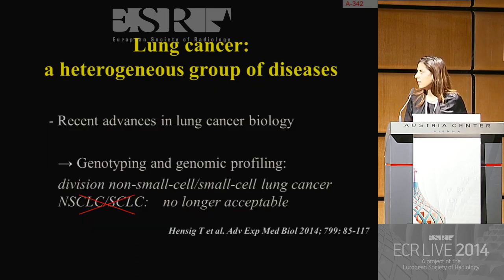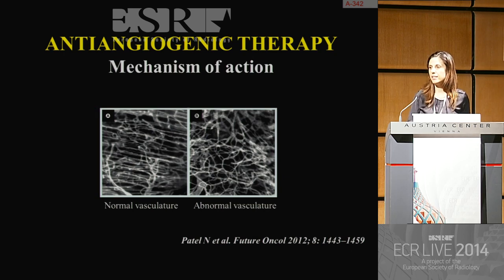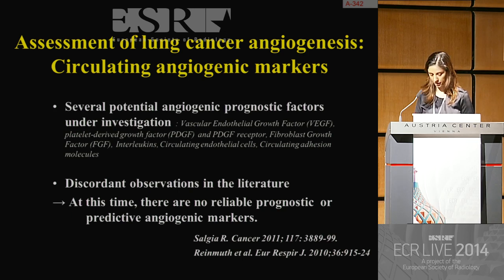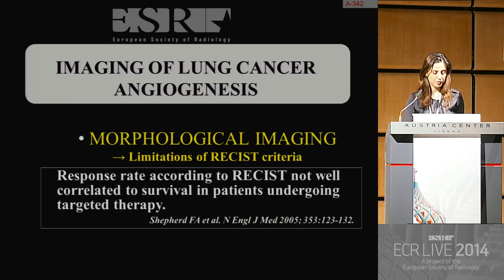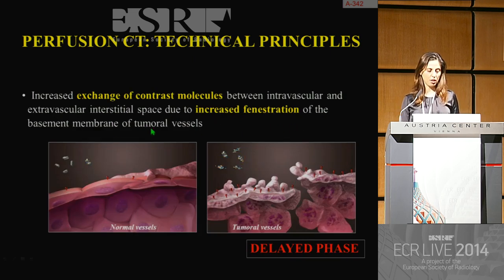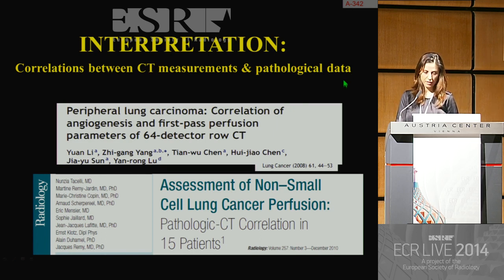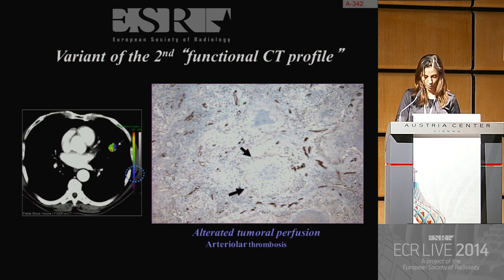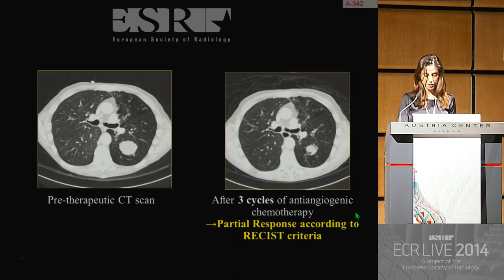Chest - Lung cancer staging and personalised imaging in 2014 2